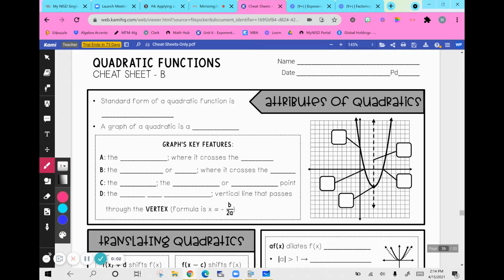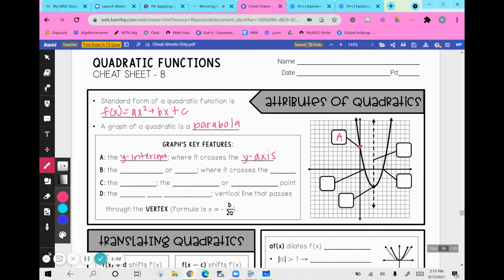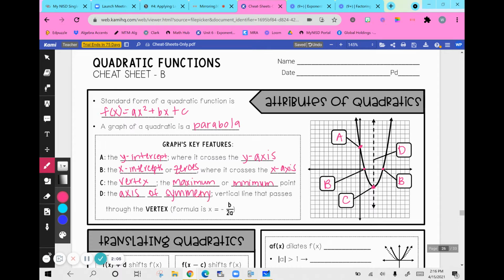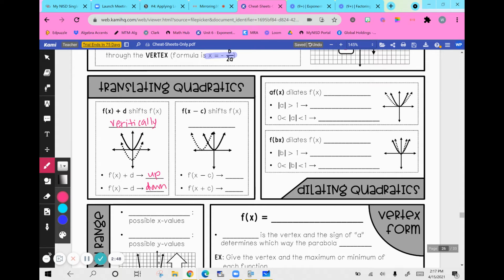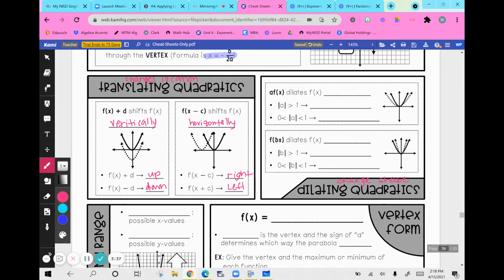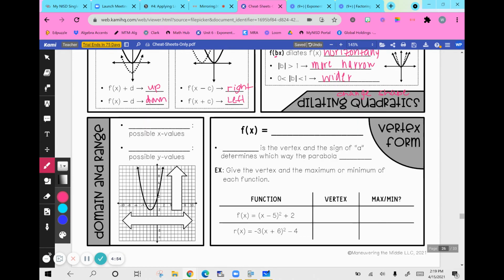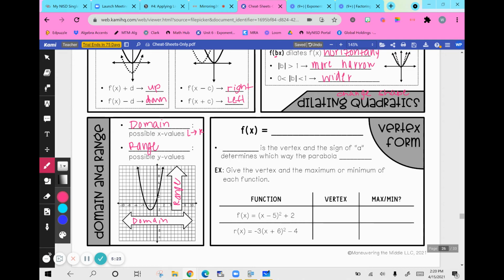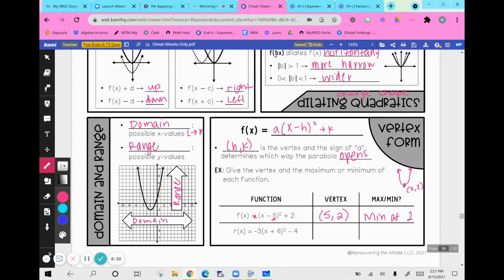Quadratic Functions EOC Review